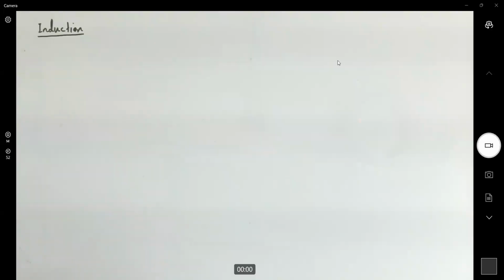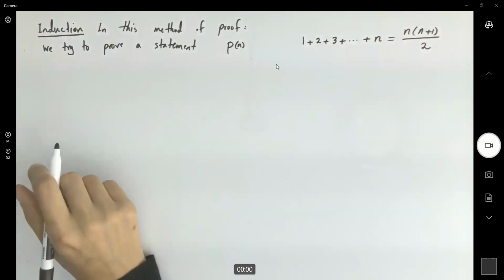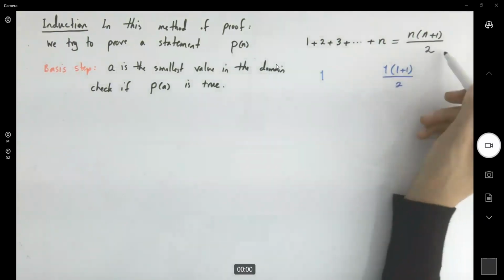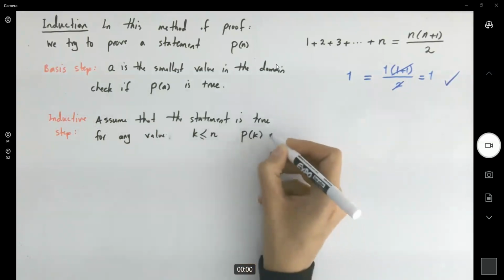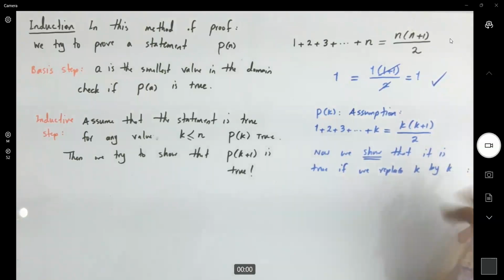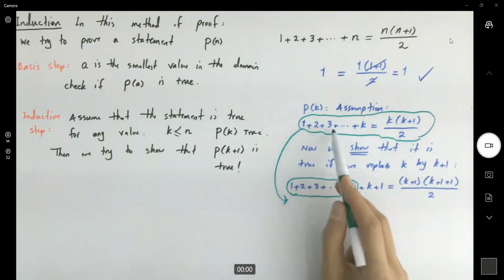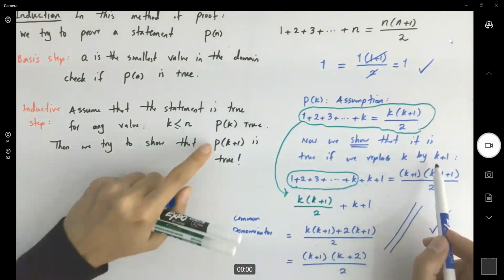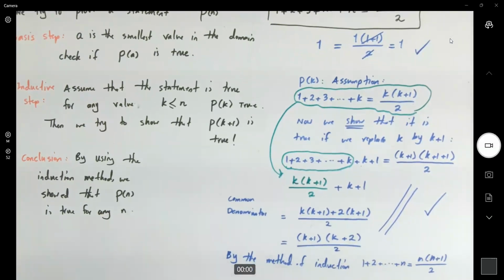Induction: The sum of first n natural numbers is n(n+1)/2